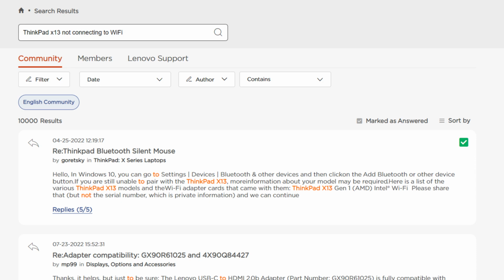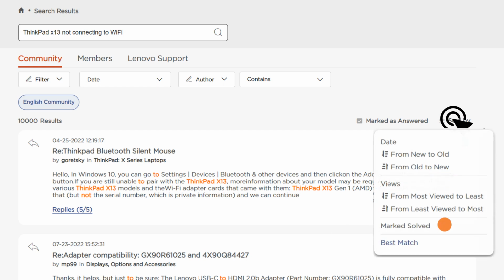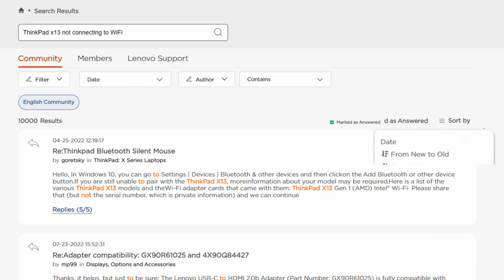Use Search to Find Answers to Your Questions | Lenovo Community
This video is part of a series created for the Lenovo Community. In this video, we'll show you how to effectively find answers to your questions on the Lenovo Community.